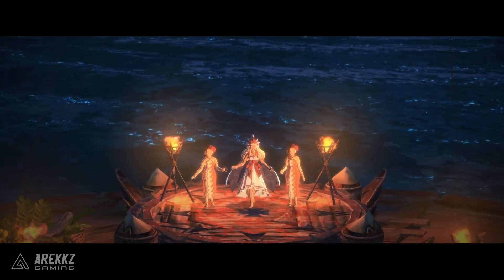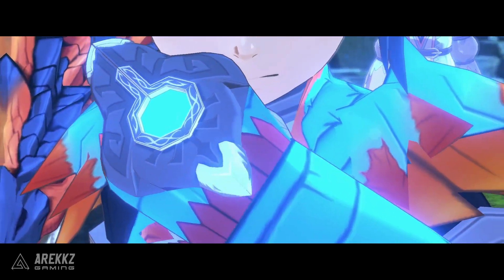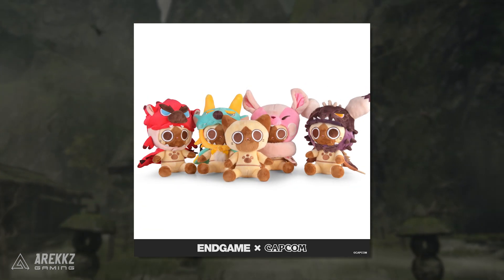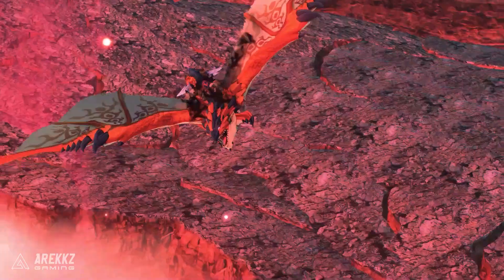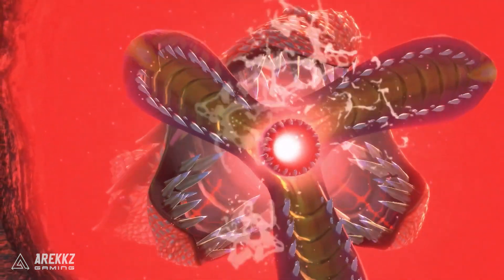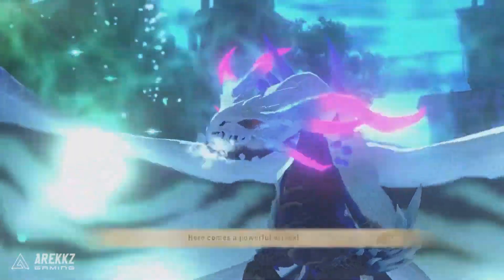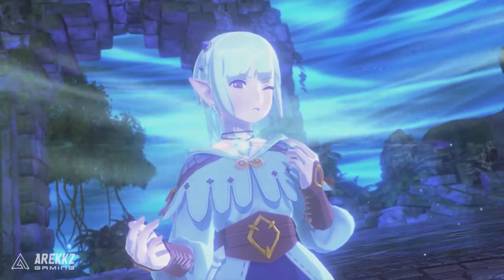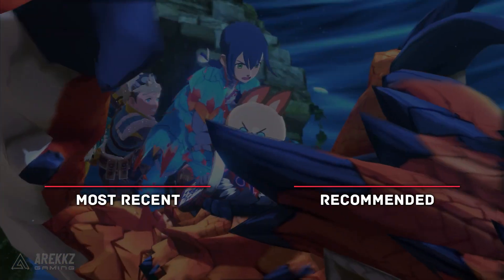Monster Hunter - Who is Oltura?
We're back with another episode of "Who Is" that monster, and today we're talking about an incredibly awesome Elder Dragon, a monster we would love to see make an appearance in the mainline Monster Hunter series, and that is Oltura. Oltura is the final boss from Monster Hunter Stories 2, a magnificent creature with some amazing elements.